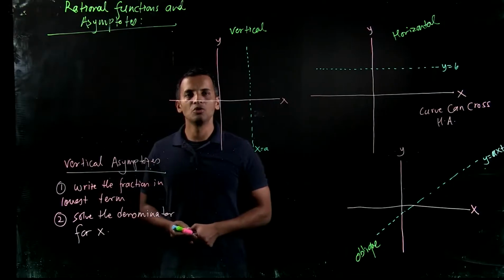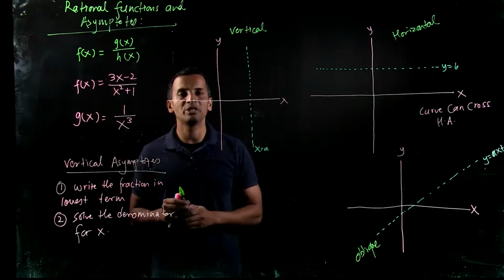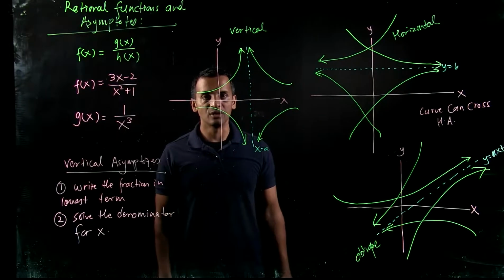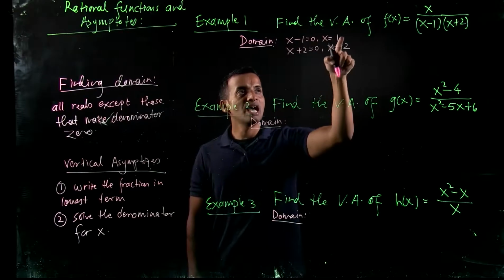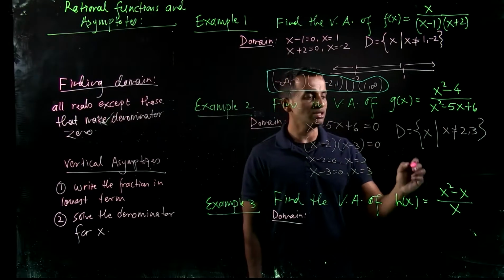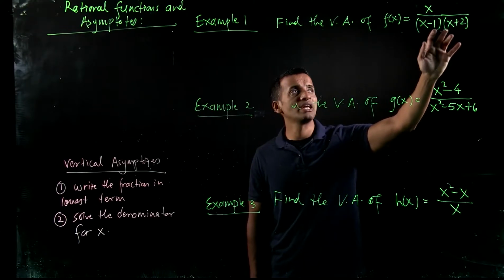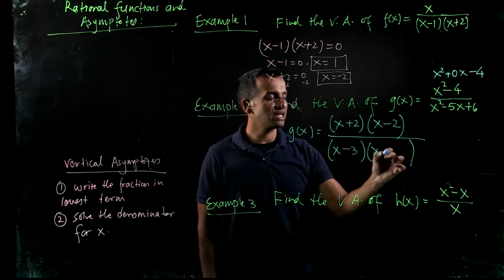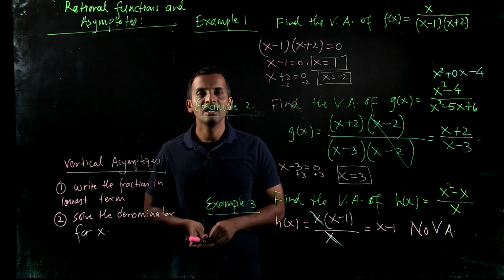Vid 42 Domain and vert asymptote LHD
This video discusses on rational functions, how to find rational functions and how to find vertical asymptote of a rational functions(if any)